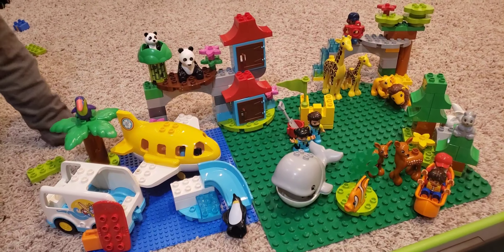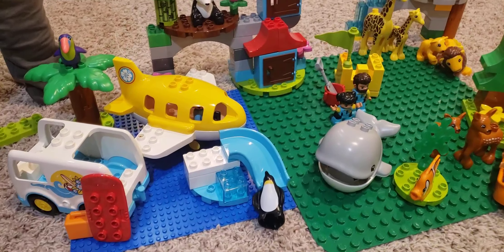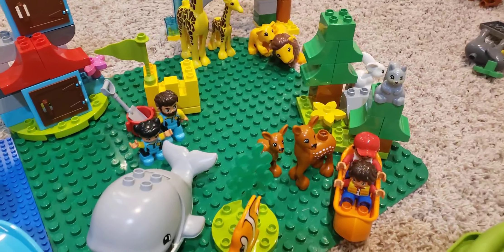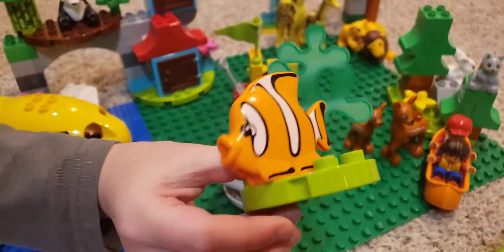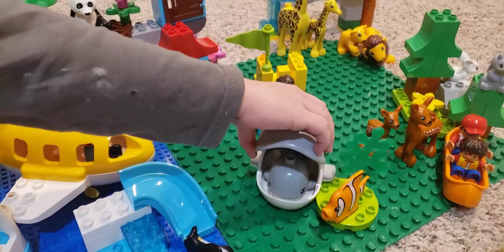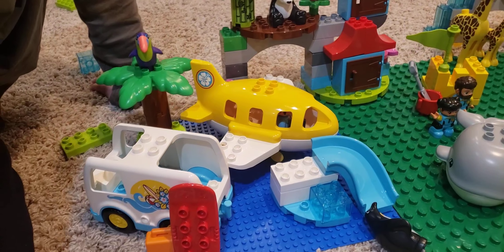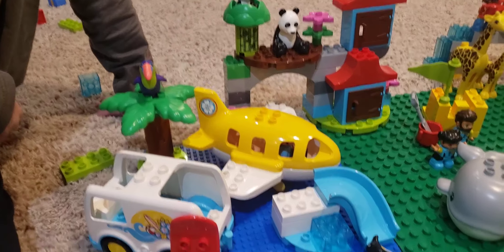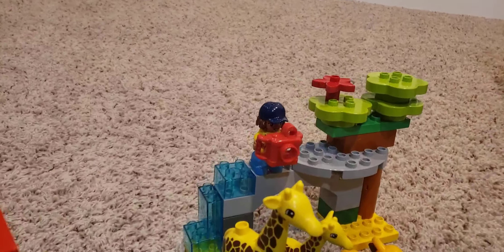Review & Demo LEGO DUPLO Town World Animals So Fun!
✅ Current Price & More Info (US)